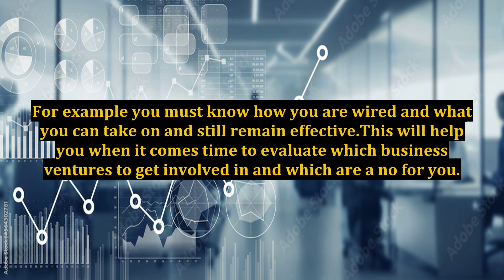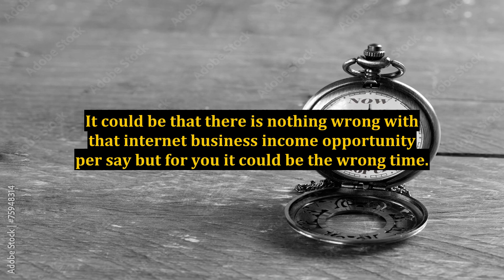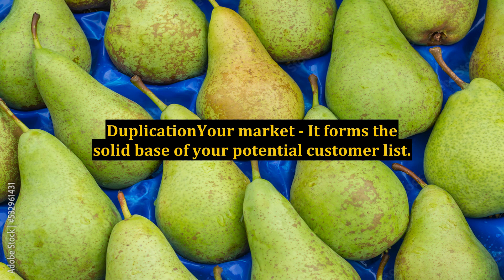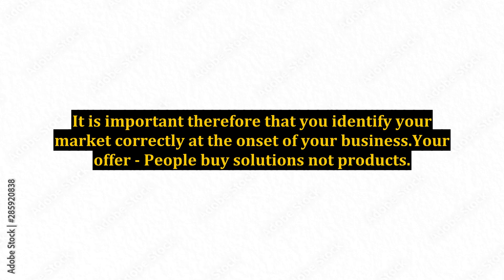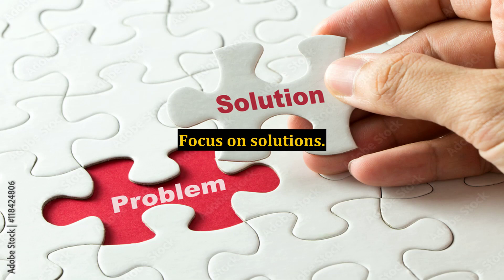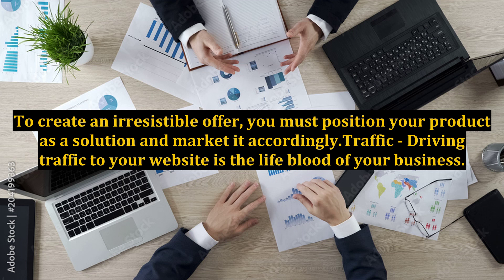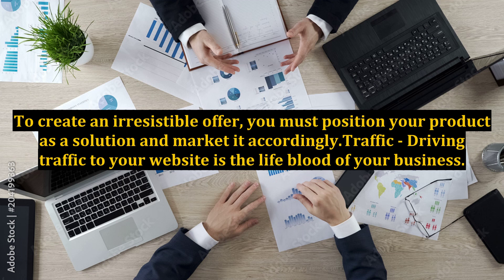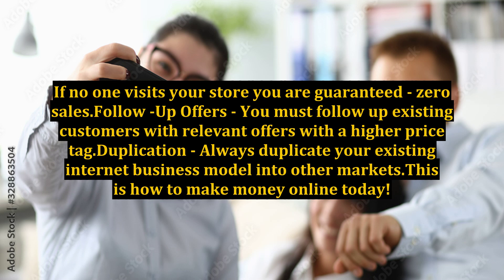How to Make Money Online Today - Would You Like to Know How?